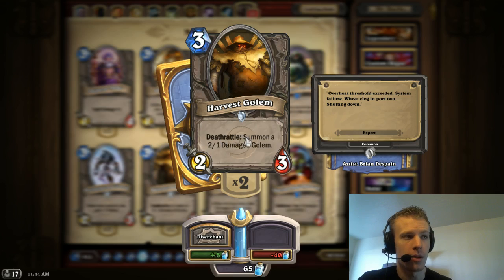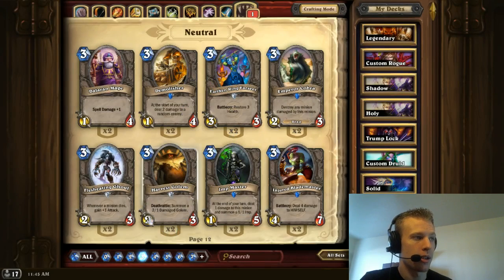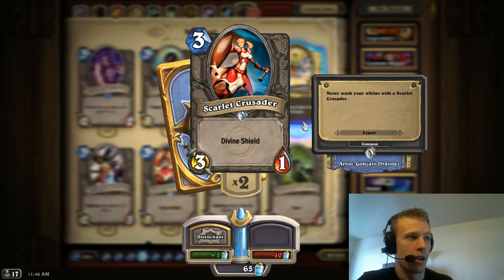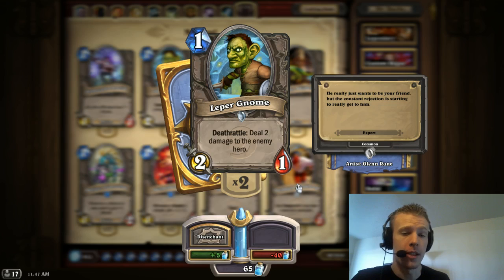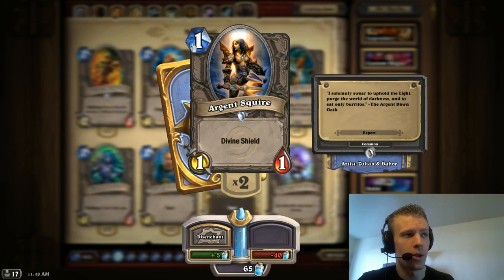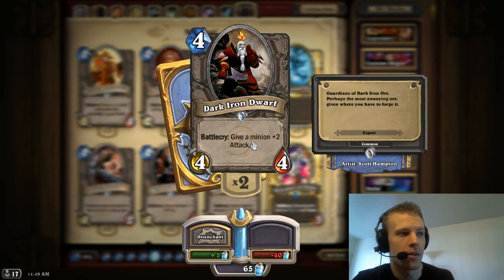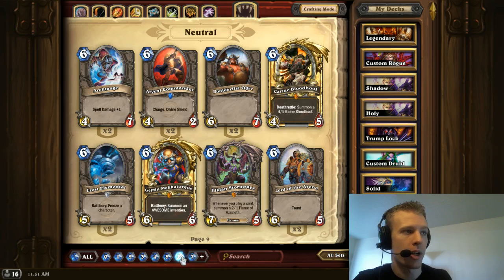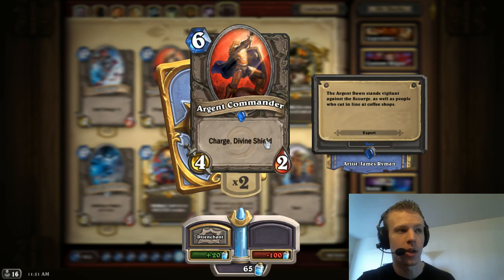Hearthstone! What Cards Should I Craft?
For anyone who is new to Hearthstone hopefully this video will help direct you in what common and rare cards you should be crafting so that you can win more, rank up higher, and have more fun!